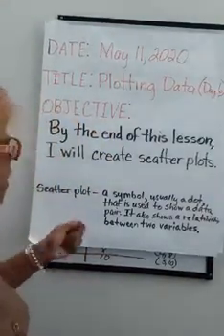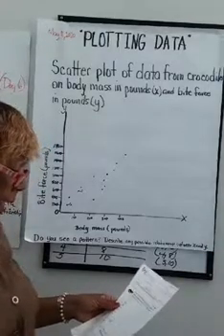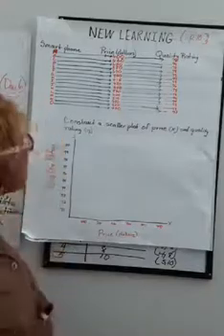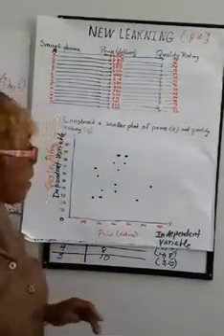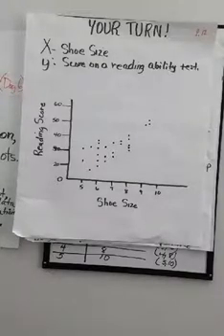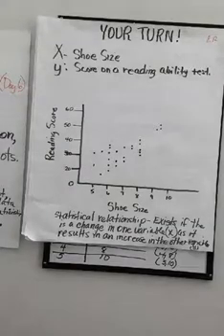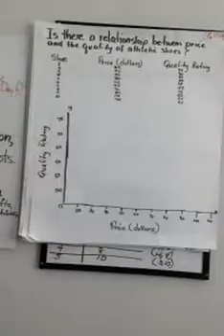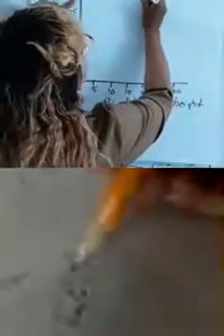Ms. Green 8th Grade Math 5/11